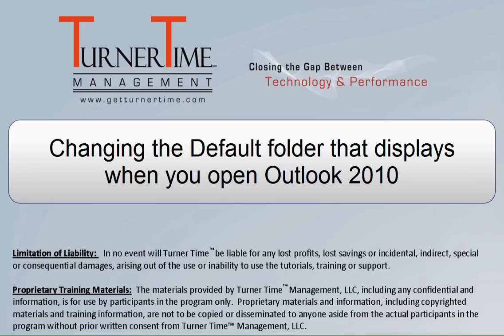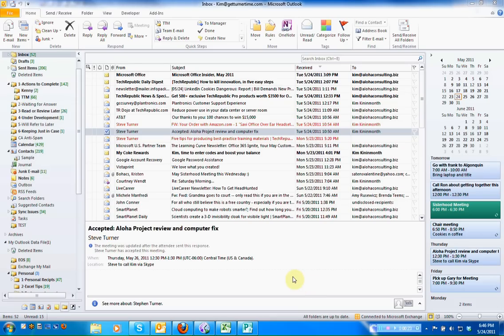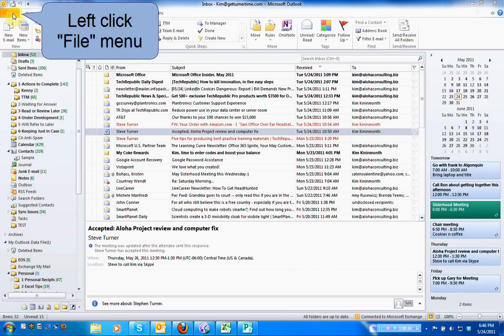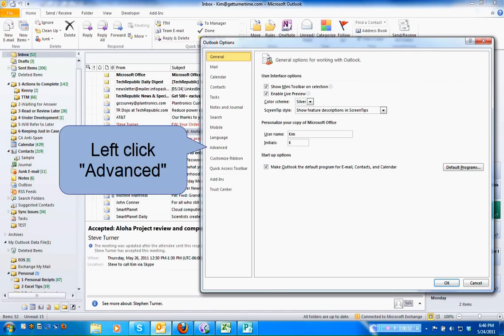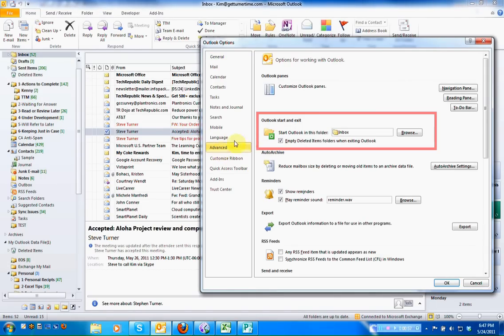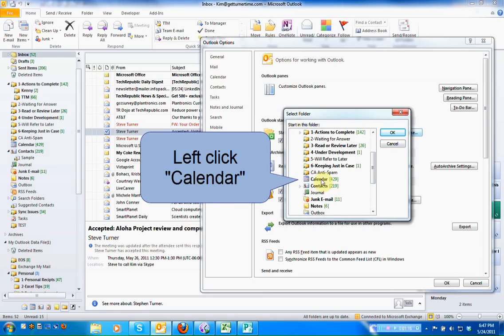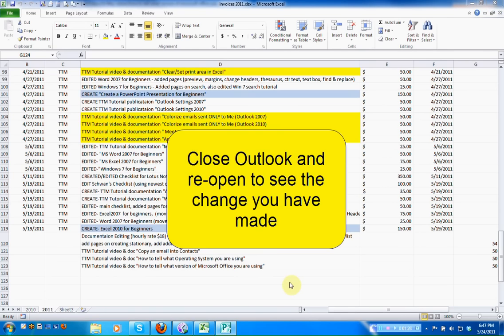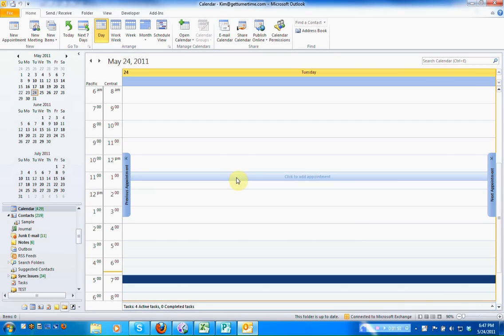How to Change the Default Folder that Opens in Classic Outlook & Earlier Versions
When you first open Outlook the default is to open to your Inbox.  If you would rather see your calendar when you open Outlook, you can change the default folder that opens.  These instructions are for Classic Outlook & Earlier Versions only.